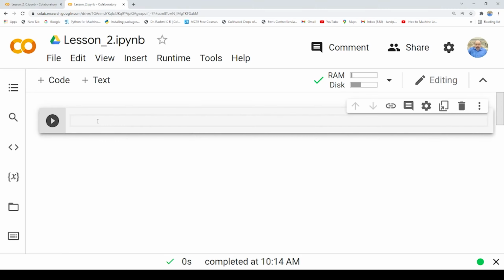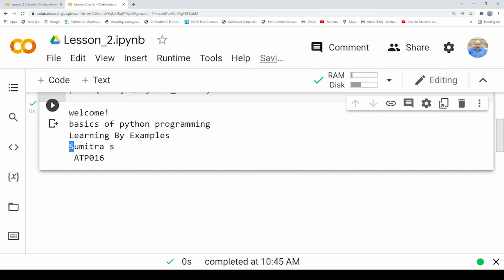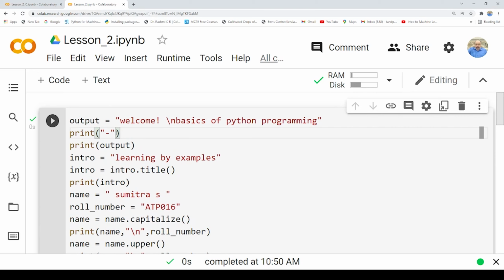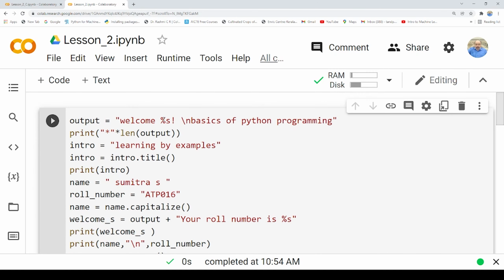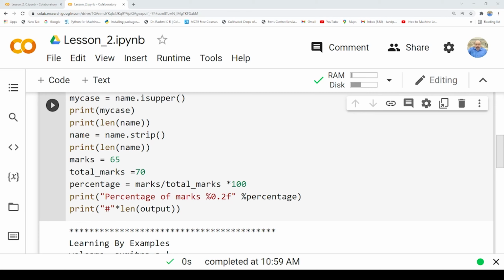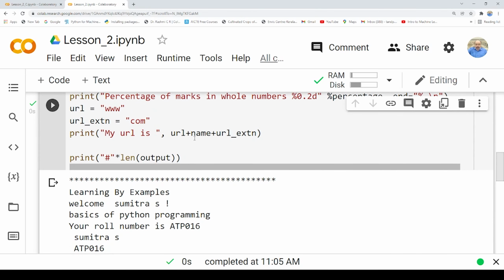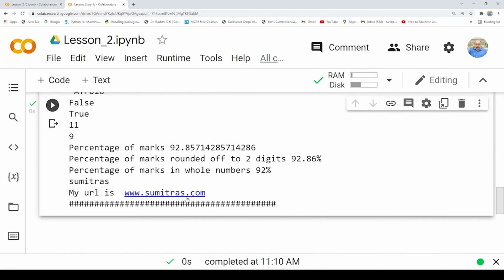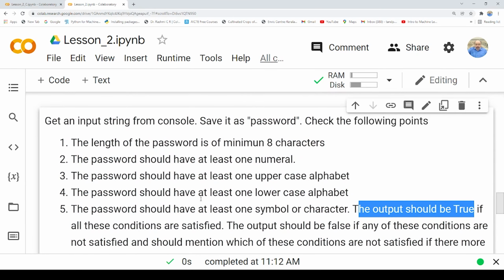Basics of Python Programming Lesson 2 Learning with Examples- Introduction to Strings.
String operations in python is simplified and explained in this video. Some important methods and operations in strings are covered for beginners .
An exercise is also given towards the end of this video.
Lesson 2
Exercise 1 : Get an input string from console. Save as password. Check the following points

The length of the password is of minimun 8 characters
The password should have at least one numeral.
The password should have at least one upper case alphabet
The password should have at least one lower case alphabet
The password should have at least one symbol or character.
The output should be True if all these conditions are satisfied. The output should be false if any of these conditions are not satisfied and should mention which of these conditions are not satisfied if there more than one condition all conditions should be printed as output.
The solution to this exercise will be posted here shortly.

Welcome your comments and suggestions